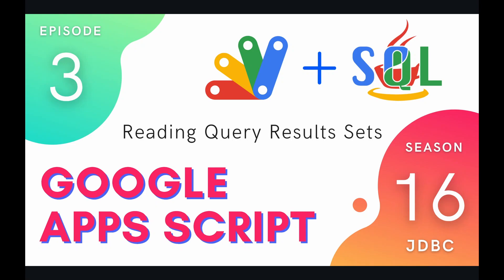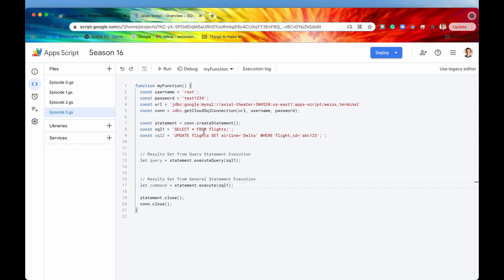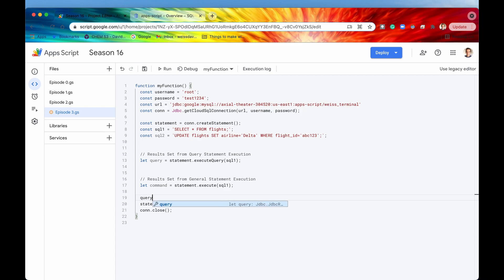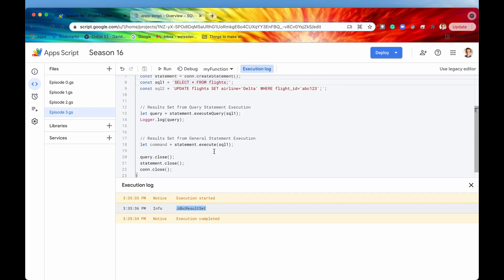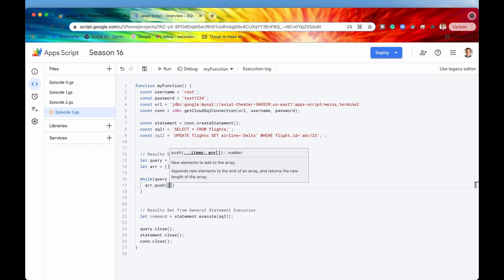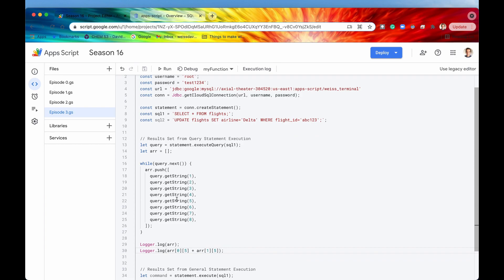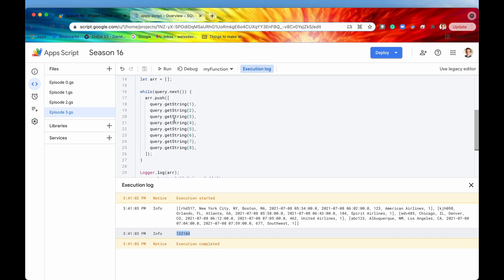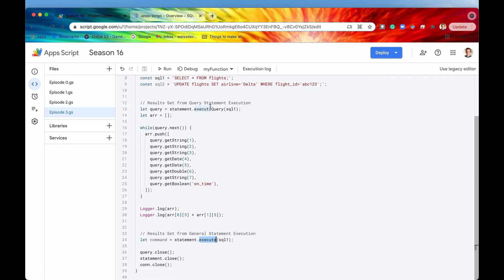Reading Query Results Sets - Apps Script | JDBC Service ~ Episode 16.3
Hey Coders! A SQL Statement can be one of two commands: either a query or an update. We learned how to send SQL queries and updates to our database in the last episode, but a query is more than just a one-way command. When querying the database, you are requesting data from it, so you'll need to know how to accept the data, parse what's known as the Results Set, and then use the data you requested. It's a little trickier than you may think, but after watching this video, you should be a pro at decoding the results set object.

🕒 Timestamps
0:00 Intro
1:06 Recapping the Past Few Videos
1:52 Getting the Results Set using executeQuery()
3:52 Treating the Results Set Object as an Iterator
6:05 Getting the Data of Each Record, One Field at a Time
8:36 Getting the Data as its Appropriate Data Type
10:04 How to Get the Results Set using execute()